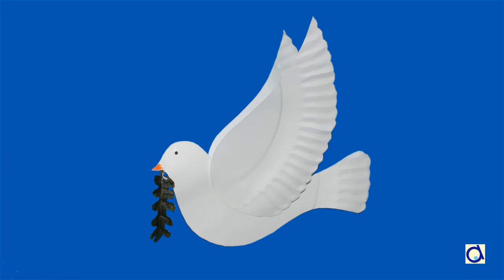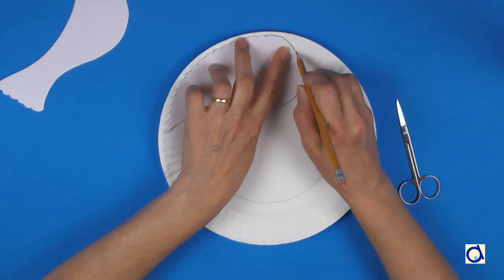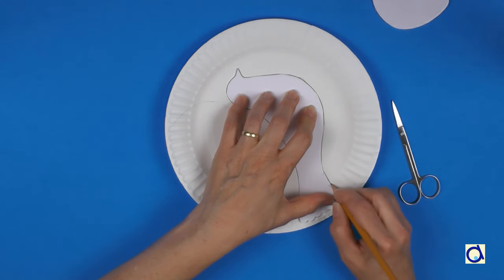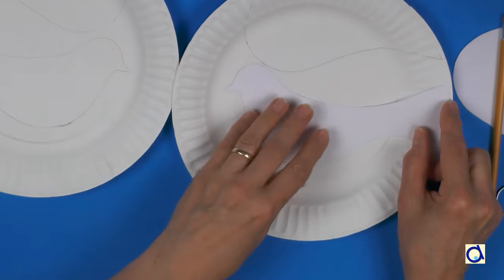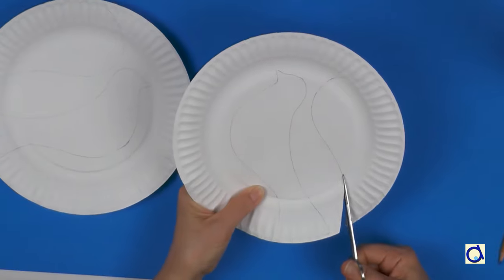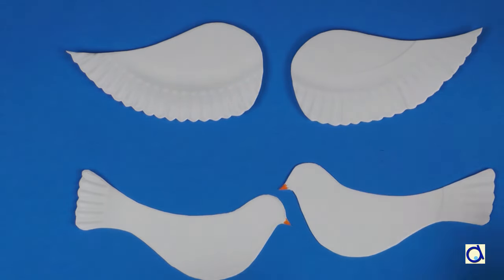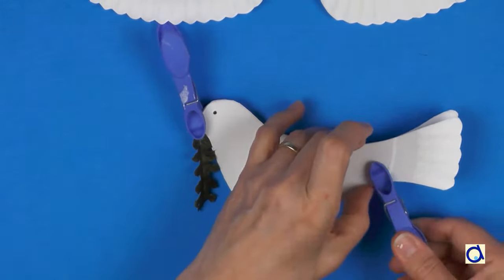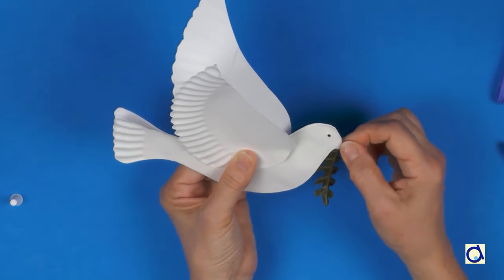Make a dove with paper plates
This beautiful dove can decorate a table for a wedding, a communion, Christmas or any occasion. You can also make it to celebrate the International Day of Peace on September 21.